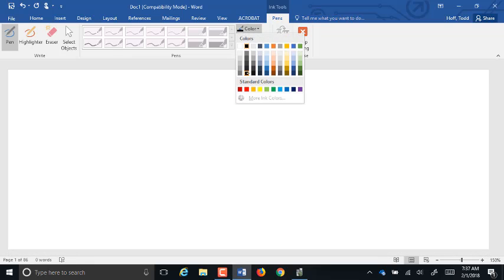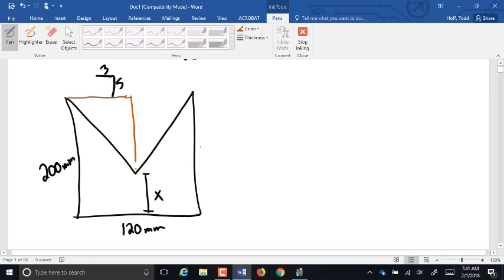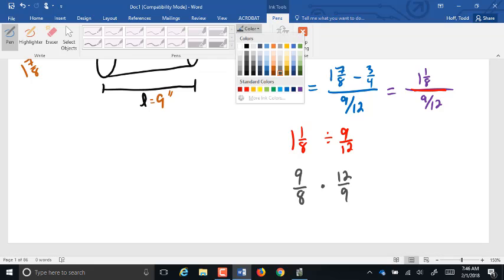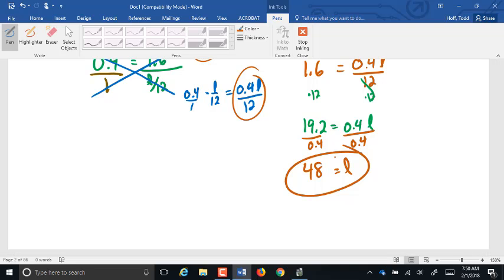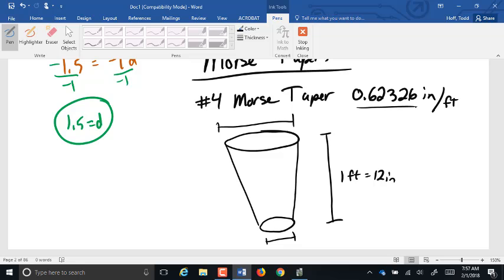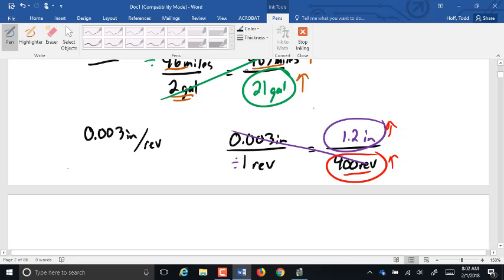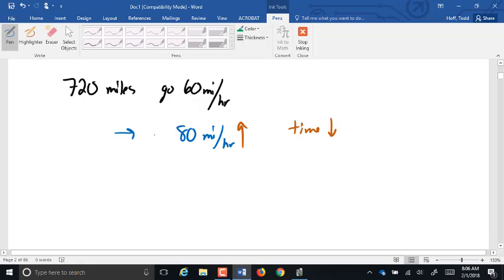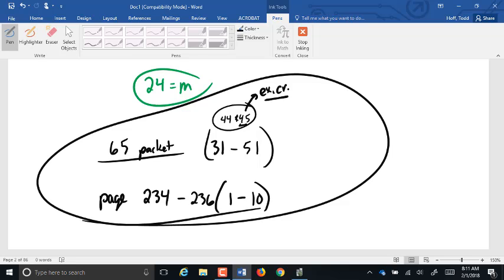7 Direct and Inverse Relationships